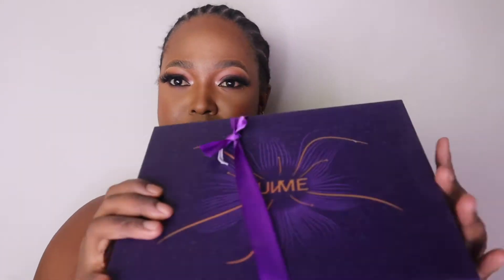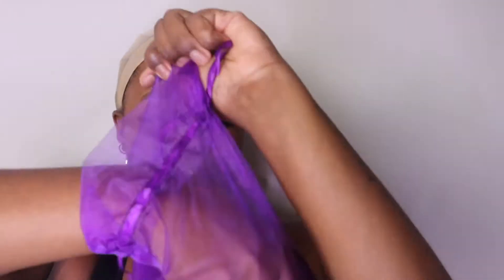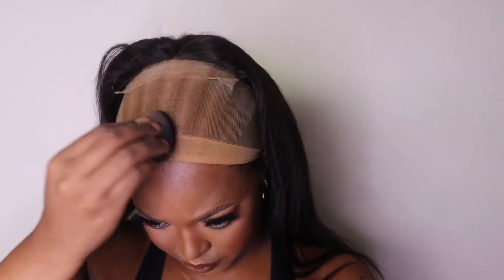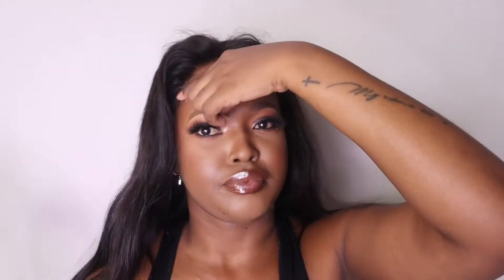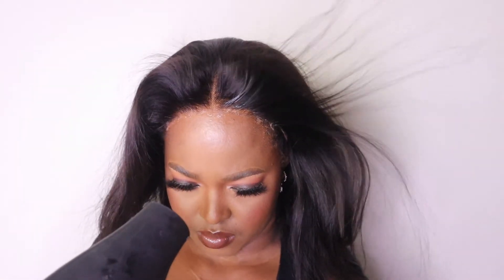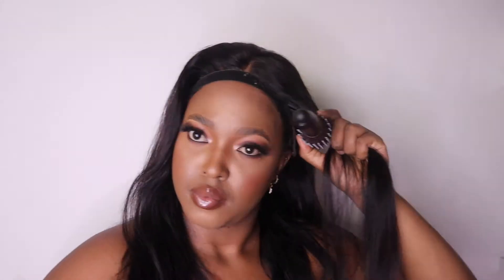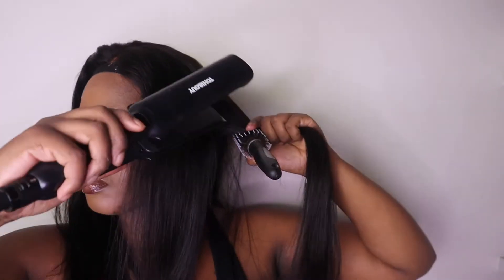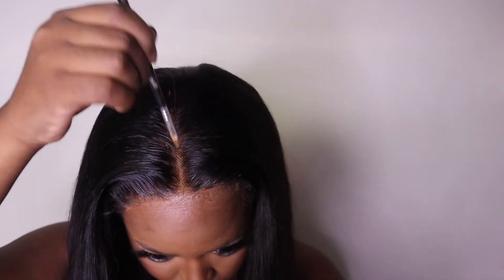Undectable 5x5 lace that you need ft luvme hair// Nakho Mahola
Socials :
I do not have twitter